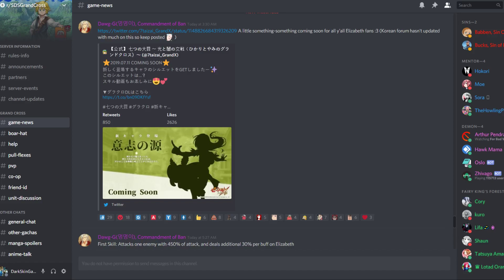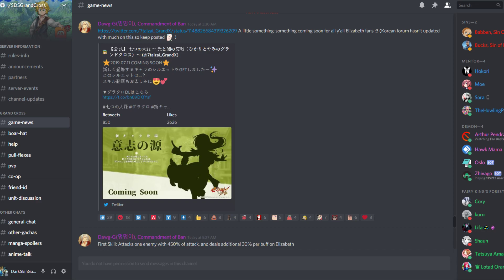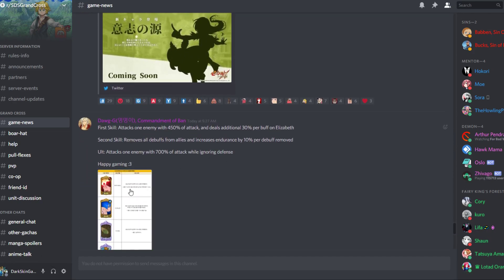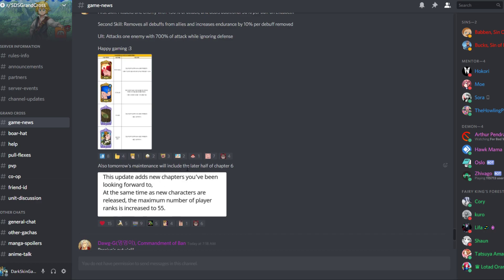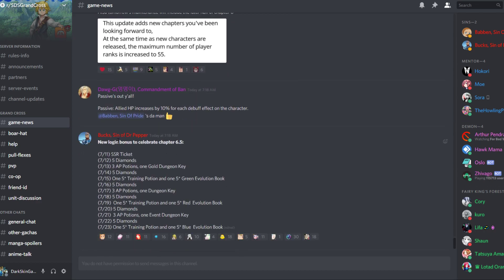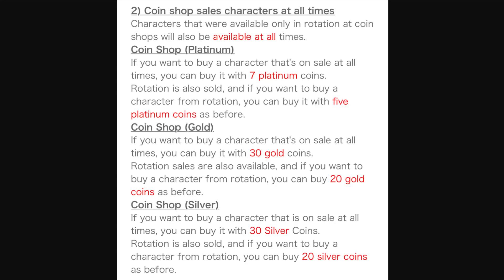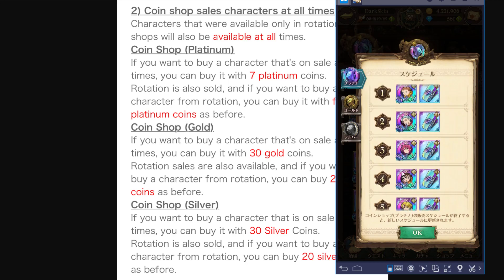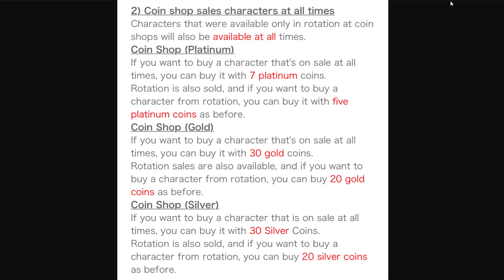GET COINSHOP UNITS WHEN YOU WANT?! New Update Info! Seven Deadly Sins Grand Cross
Title: GET COINSHOP UNITS WHEN YOU WANT?! New Update Info! Seven Deadly Sins Grand Cross

*Links:

[PSN] DarkSkinGaming